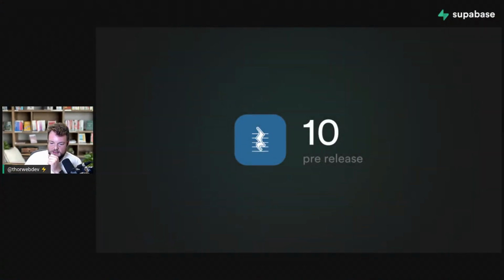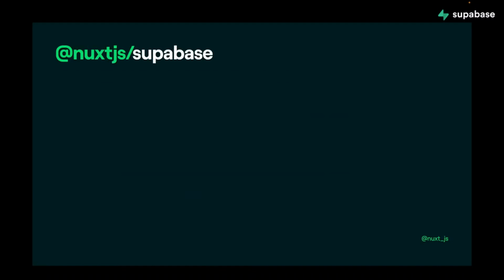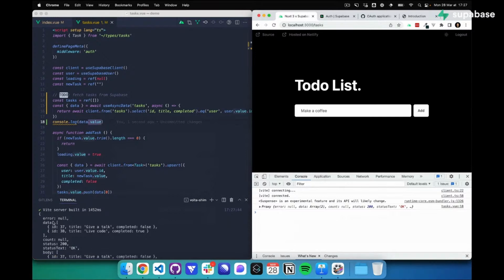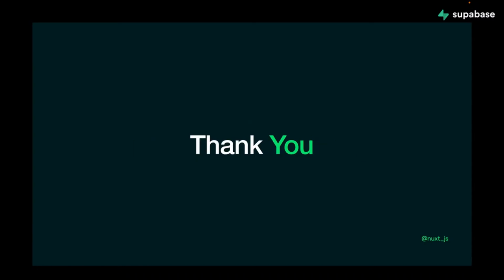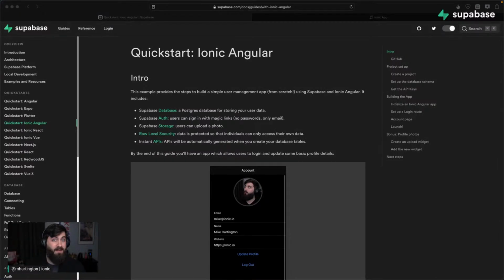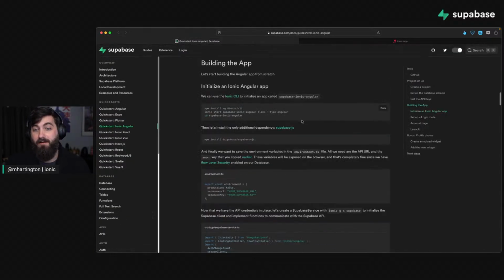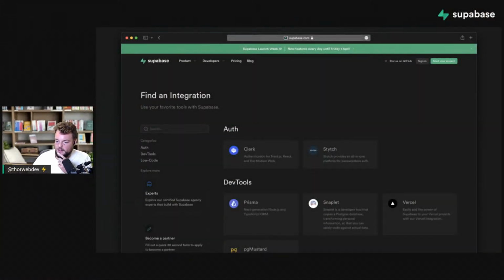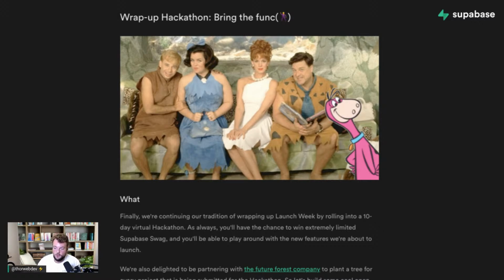Supabase Launch Week 4: Day 1 - Lee Rob/Vercel, Nuxt, Charm, Svelte, & Remix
Intro: (0:00)
GitHub Secret Scanning: (5:34)
New OAuth providers: (8:44)
Lee Rob from Vercel: (10:11)
Nuxt Labs: (13:03)
Charm: (18:55)
Mike from Ionic: (29:24)
Everything Svelte: (32:45)
Remix from LevelUp Tuts: (36:04)